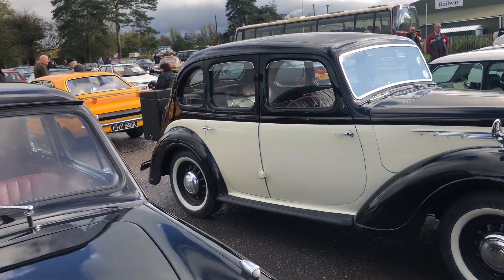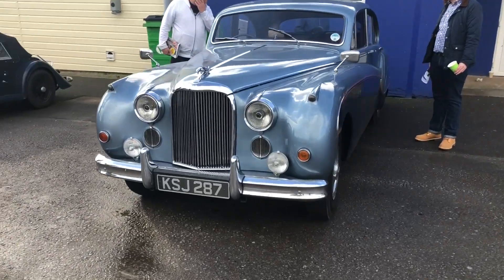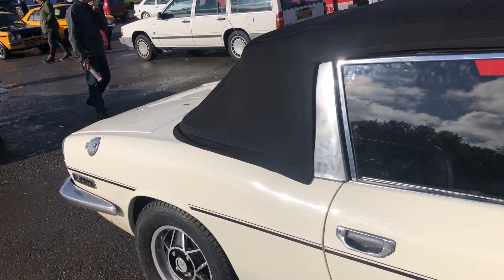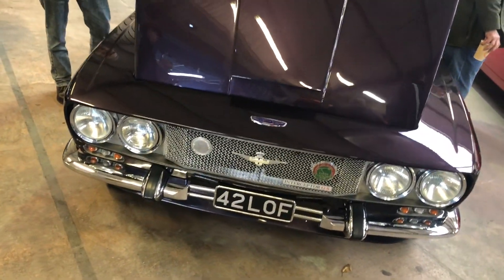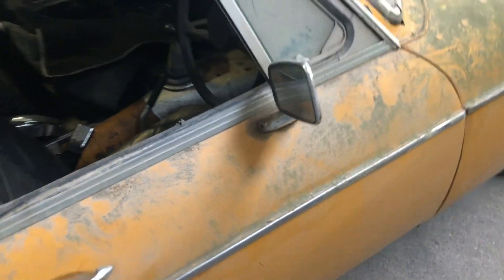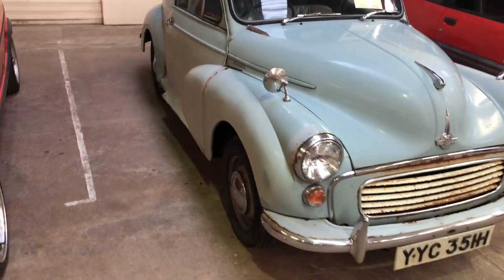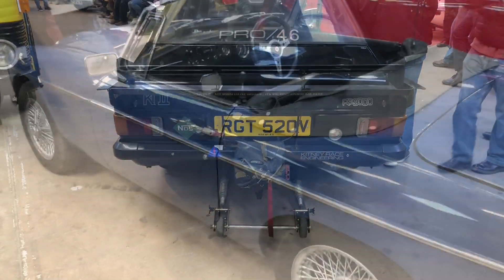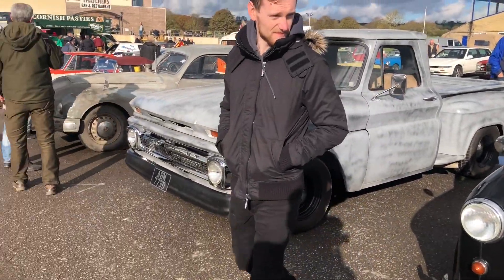Classic Vehicle Restoration Show Nov 2019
In our view, this was the most under advertised event we have seen in recent times. But for Grandad Jim telling us .'there 'might' be a bit of a car auction down in the West Country,' (him being from Srurminster Newton and therefore nearer that area, we would never have known this event was on! As you'll see, it was well supported by loads of Classic Car owners and fans driving in (and there was a little auction that we just glimpsed along the way). To be honest, it was most fun in the car park looking at all the Classic Cars that had shown up that day - so sit back and relax and enjoy our visit to The Shepton Mallet Showground down in Zomerzett!! Best TR T and 'Arry 'Imself!